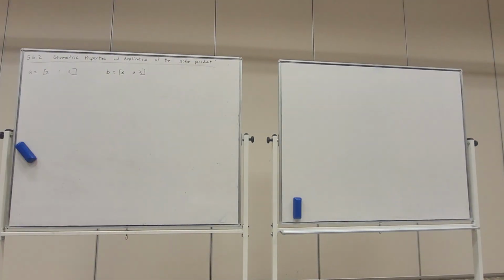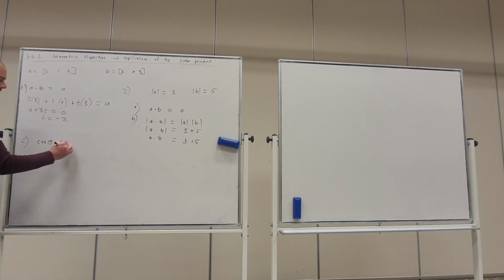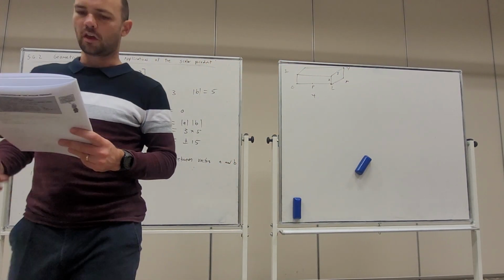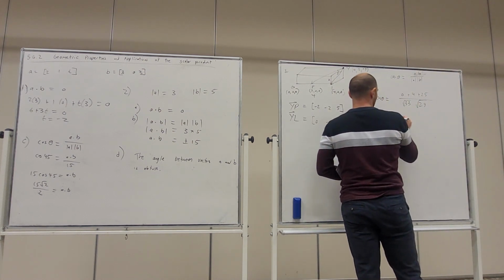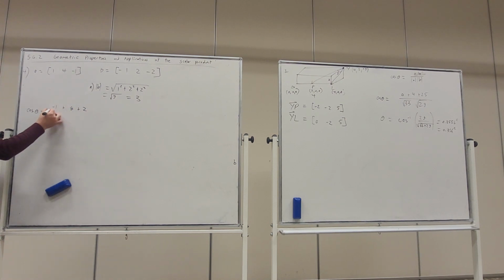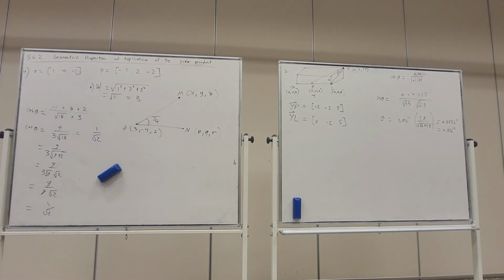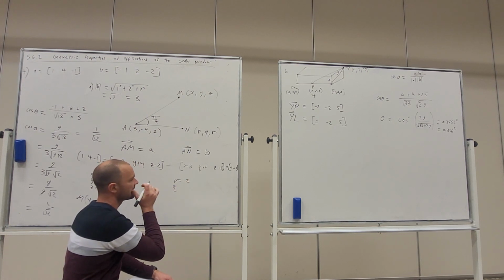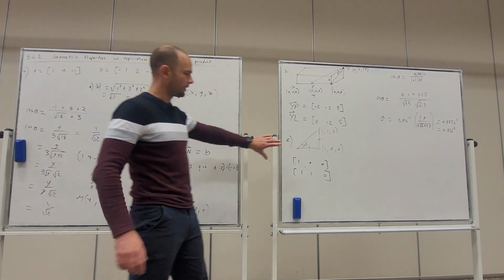5G.2 Geometric Properties and Applications of Scalar Product